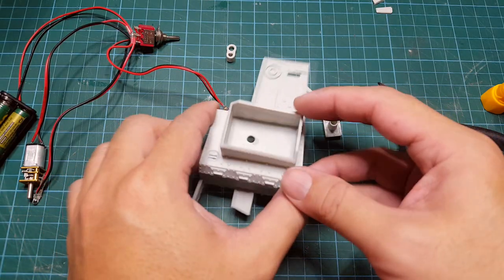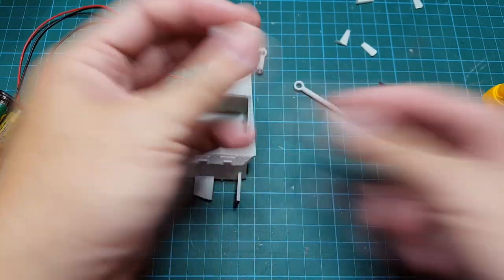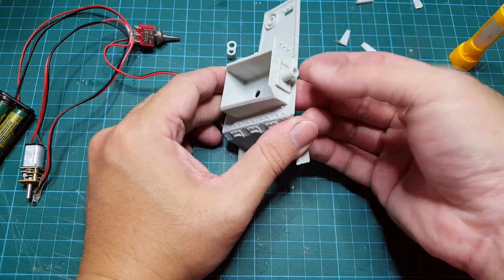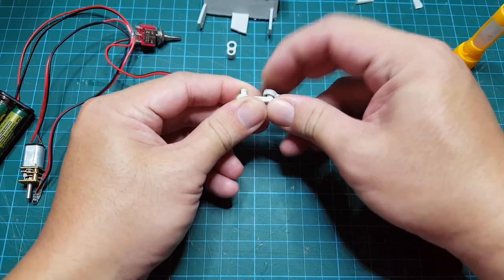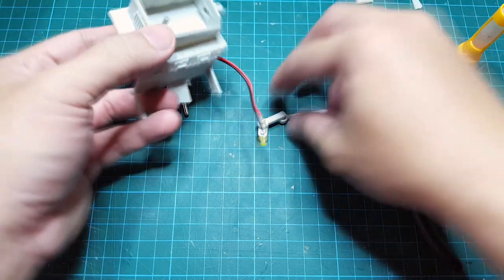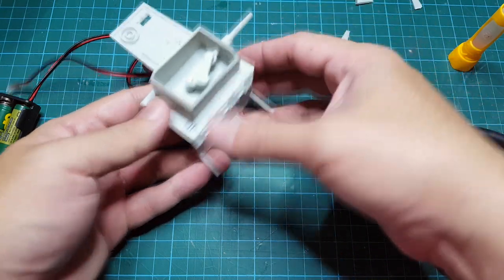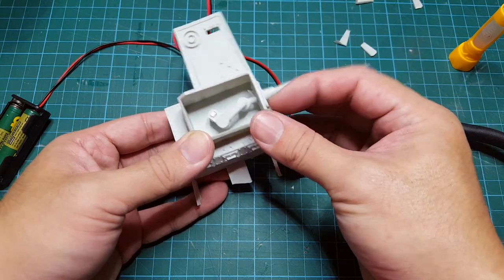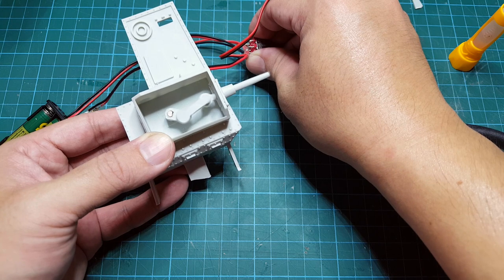Codename Colossus Panzer II Krabbe cannon assembly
Just a short video to show the steps for installing the cannon for the Codename Colossus Panzer II Krabbe cannon assembly.